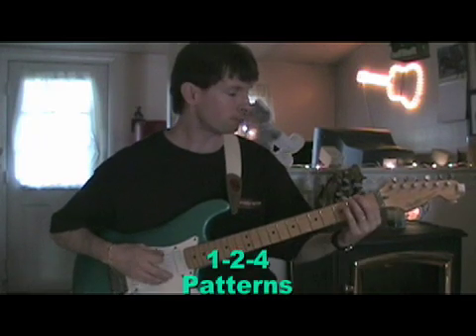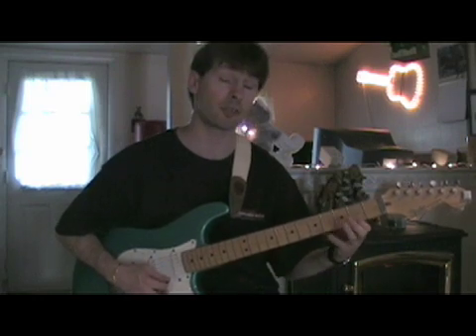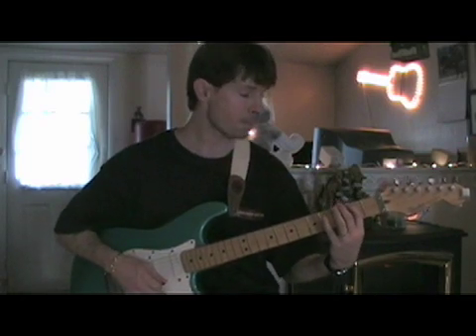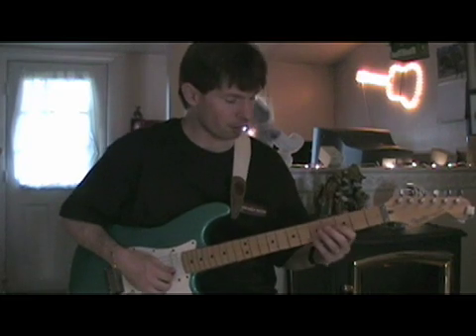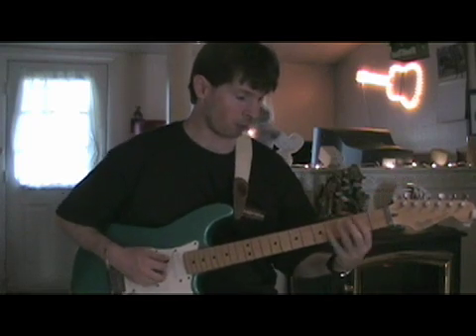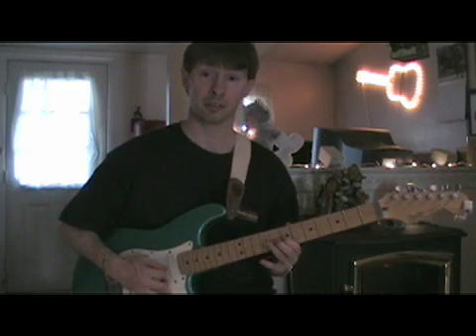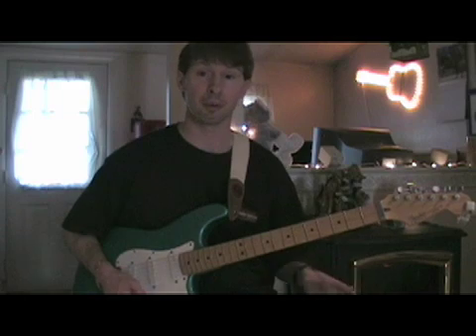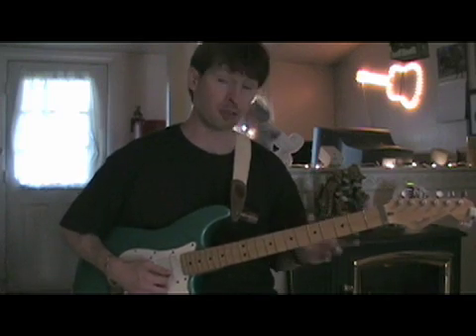John Gorbe's Video Series: 1-2-4 Patterns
Guitar soloing patterns